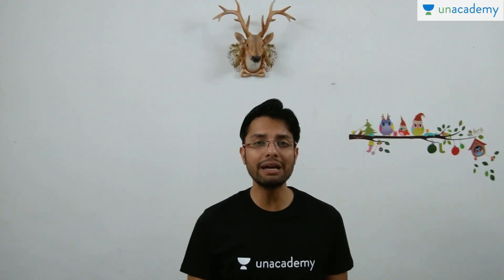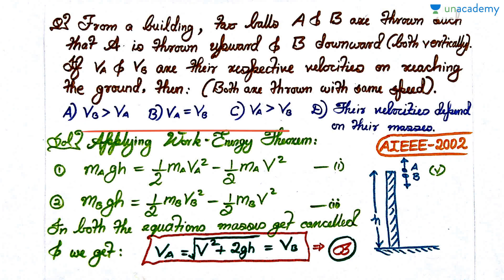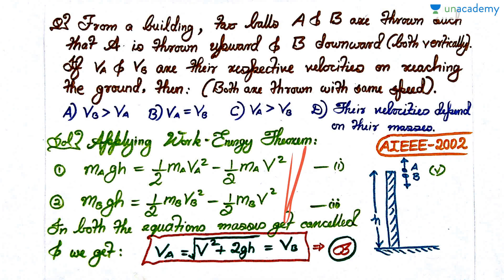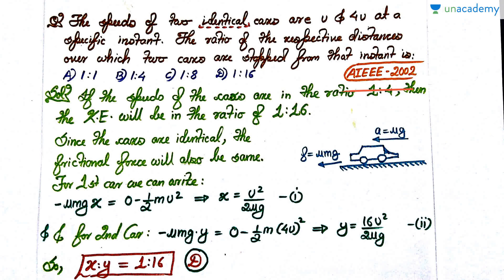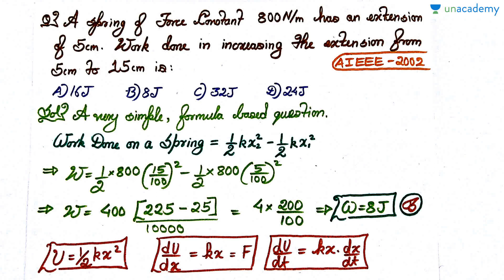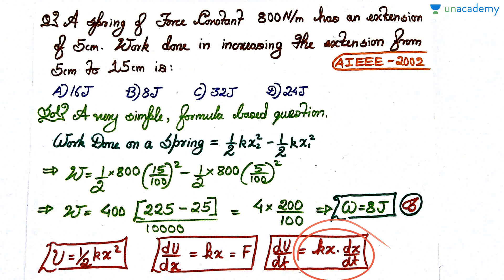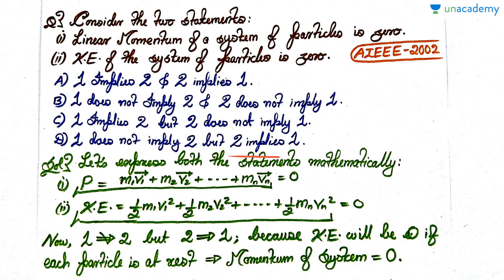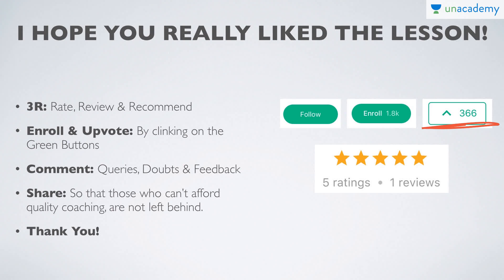AIEEE Previous Year Questions on Work Power and Energy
In this lesson, Ranjit will discuss the previous year questions of the AIEEE examination asked from the chapter of Work Power Energy. We'll see a question based on conservative force and potential energy. Then we'll discuss a question that deals with work done by springs. We'll then move onto a question in which work needs to be calculated using Force and change in Position vector and finally we'll discuss a very important question of how does the velocity vary when time when the power delivered is constant. AIEEE Previous year paper questions will help in preparing well for the AIEEE exam. Must watch for all to excel in AIEEE 2018.